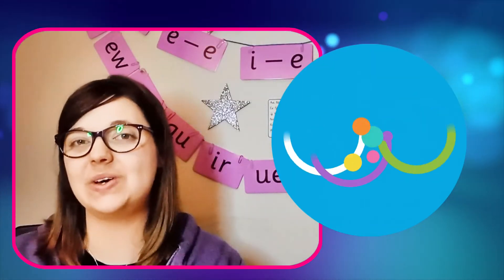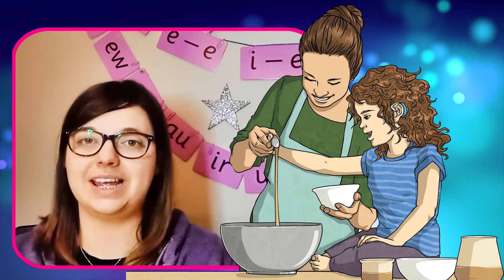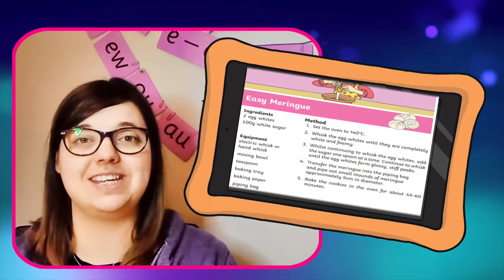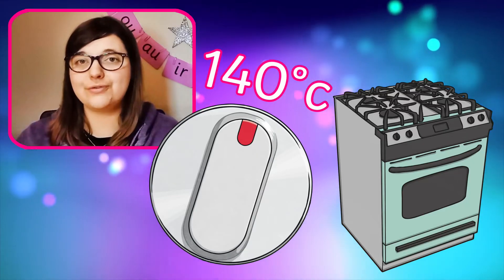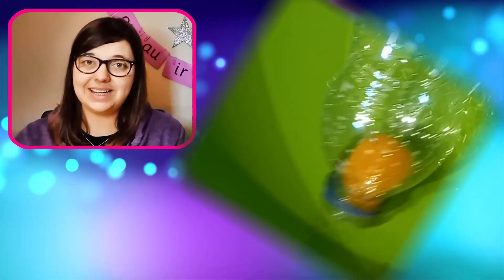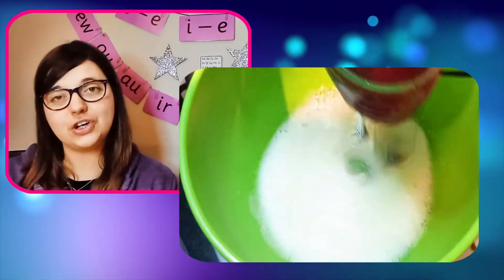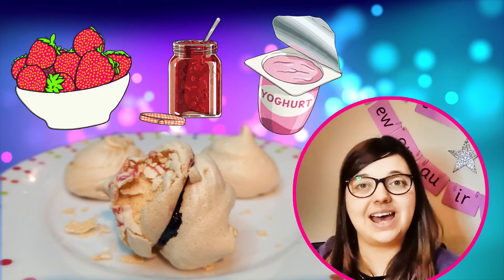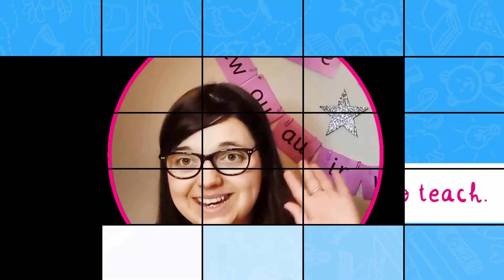Twinkl Recipes | How to Make Meringues!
KS1 Easy Meringues Recipe

Use this Easy Meringues recipe from the Twinkl website to have a fun - but simple - baking session with your children!➡️

In this video, Twinkl teacher Mel shows you how to create super sweet meringue cookies using just eggs and sugar. Perfect for Valentine’s Day or even just for a sweet treat, why not jazz up your Meringues with some extra flavour decorations, like cherry jam or strawberry yoghurt.

If you’re looking for more fun baking activities, why not check out our Twinkl Teaches Video lessons, where you can make:

 ➣These perfect pizza portraits with Twinkl Teacher Mat! ➡️

 ➣These cute polar bear cupcakes with Twinkl Teacher Georgina! ➡️

0:00 Disclaimer
0:07 Intro
0:19 Benefits of the Meringue recipe
0:30 Using a smartphone or tablet to view the recipe
0:40 What you will need
0:49 Step-by-Step: How to make your meringues
1:32 Decorating your Meringues (optional)
1:42 More Twinkl recipes & Twinkl Teaches video lessons for Baking inspiration